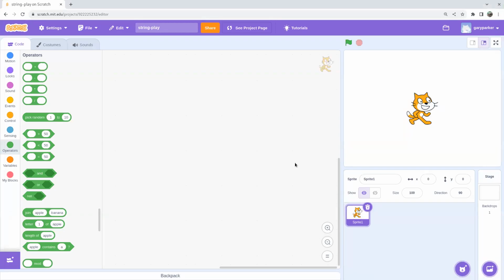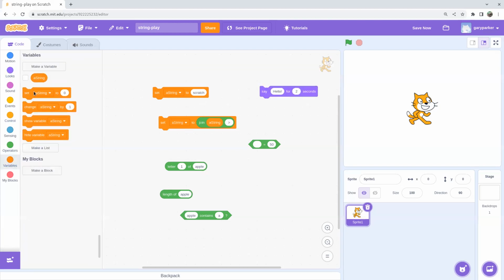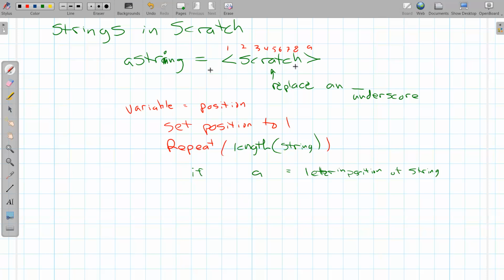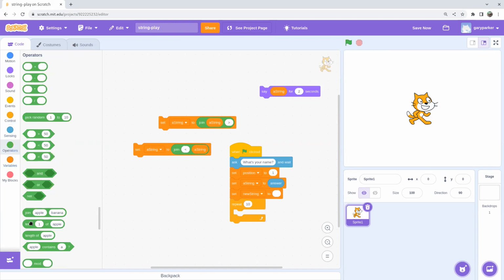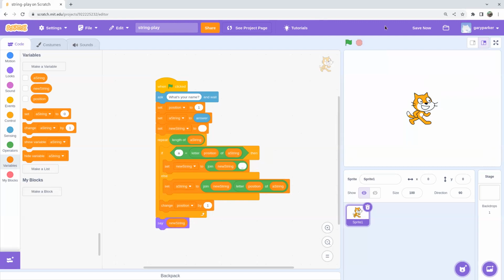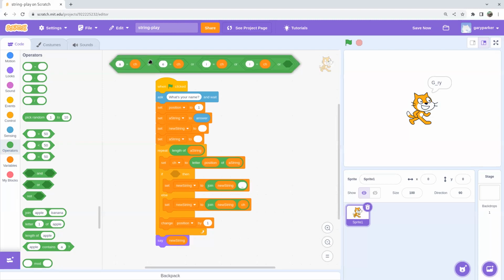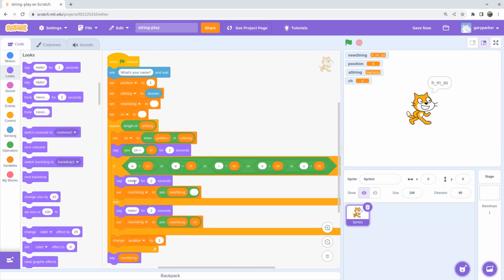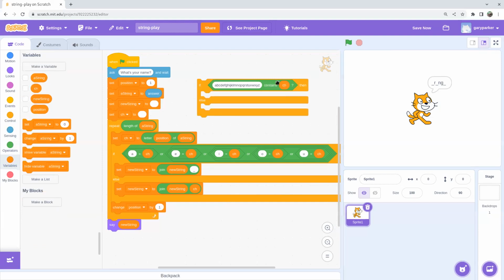cs160 An overview of strings in Scratch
A Gentle Introduction to Programming with Scratch